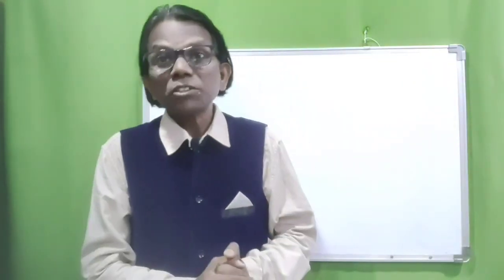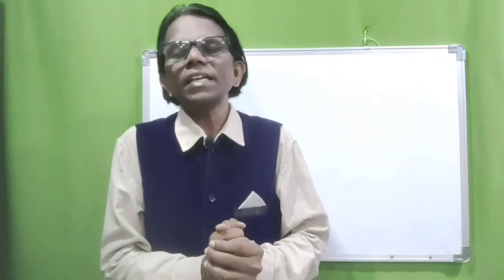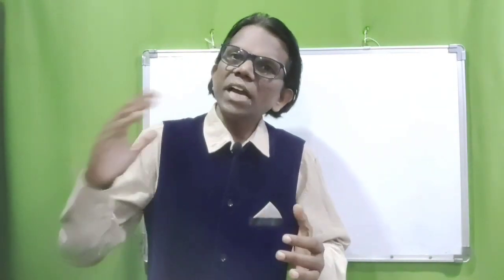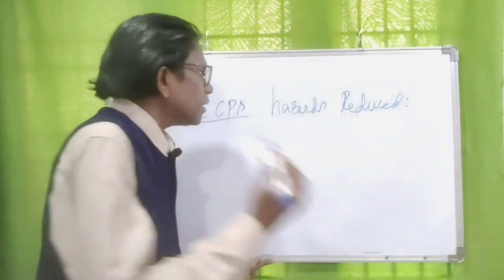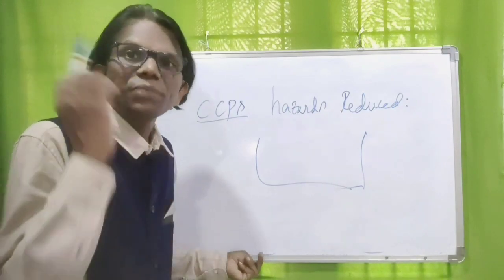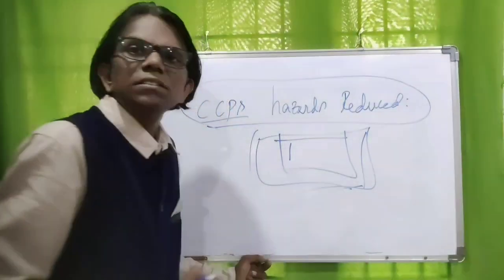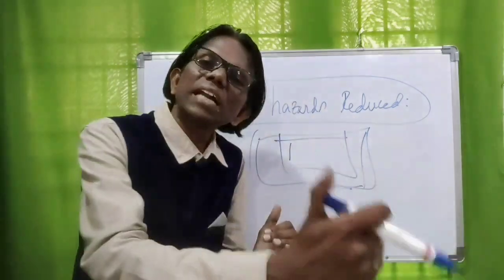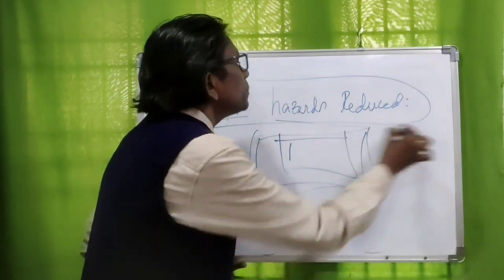HACCP Principle 2 # CCP Part 1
Critica Control Point HACCP Principle 2 # CCP Part 1
Determination of CCPs